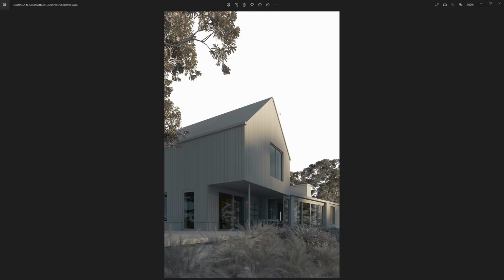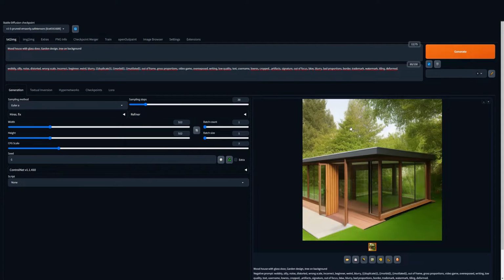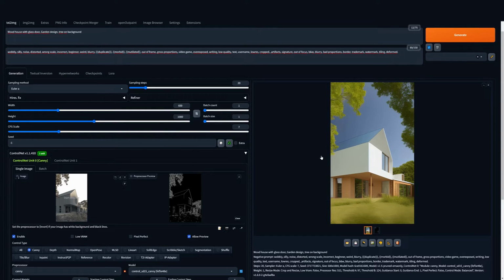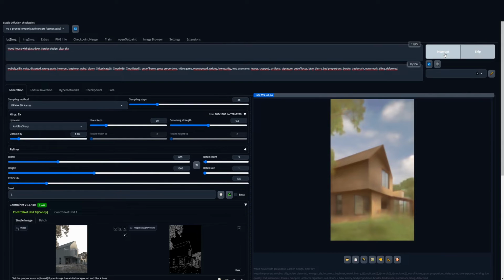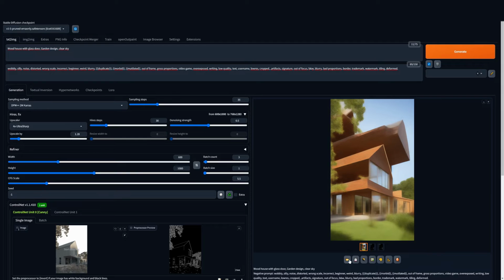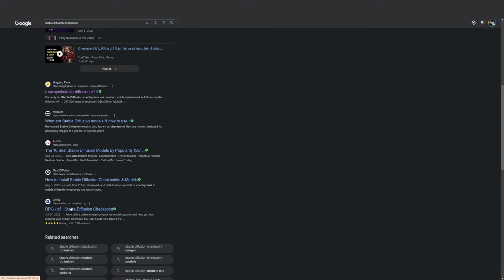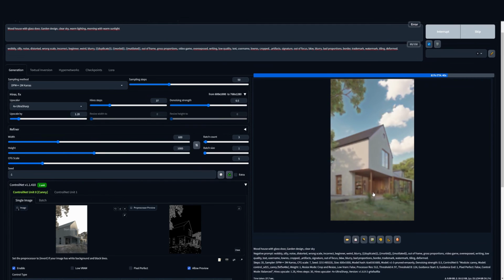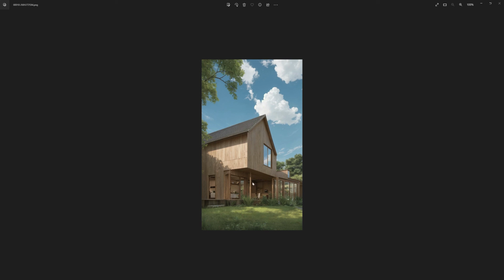Stable Diffusion with Controlnet Tutorial 02 | 4pixos Academy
Hello everyone, today instructor To Tien will continue guiding you on completing the exterior rendering using the Stable Diffusion and Controlnet tools. Feel free to join and watch the demonstration!
Online Corona English course will be starting on 4th December, 2023.

4PIXOS ACADEMY - INTERNATIONAL ARCHITECTURAL VISUALIZATION TRAINING CENTER